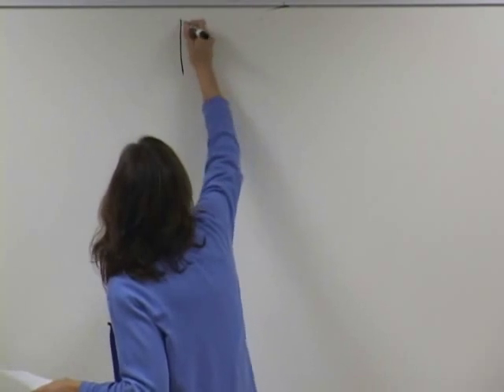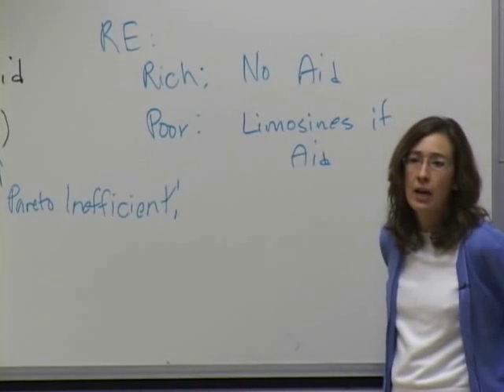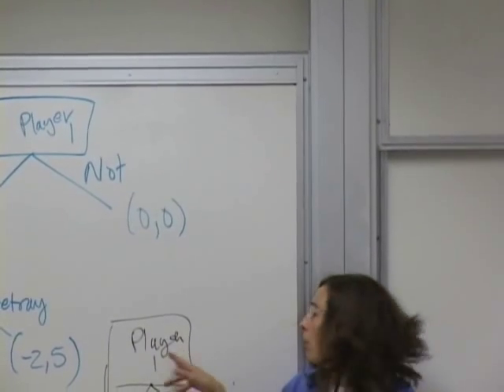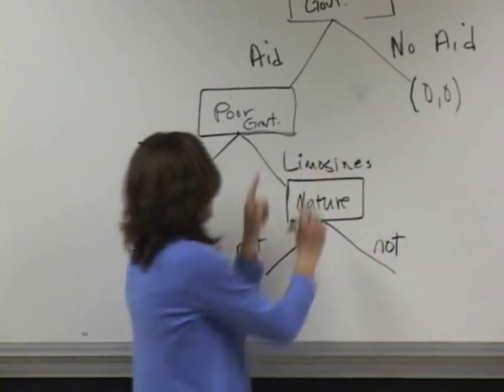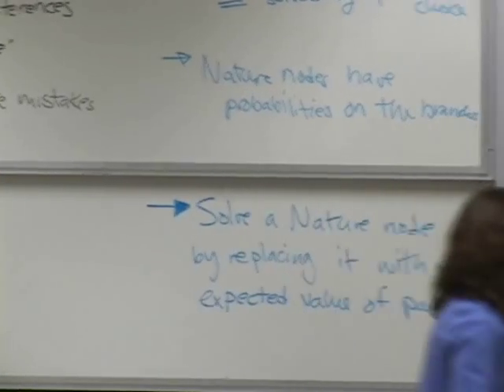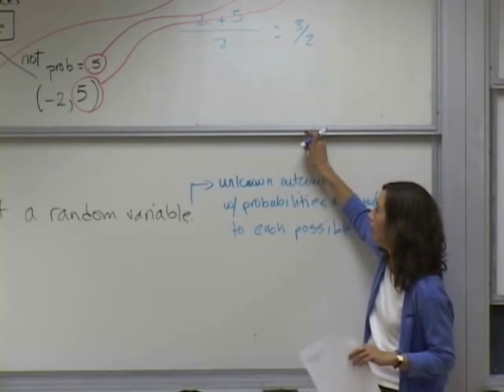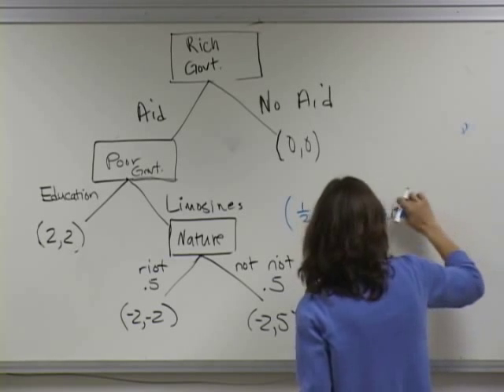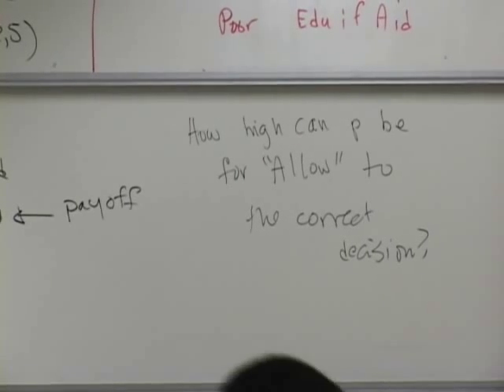Political Science 30: Politics and Strategy, Lec 7, UCLA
Political Science 30: Politics and Strategy

Taught by UCLA's Professor Kathleen Bawn, this courses is an introduction to study of strategic interaction in political applications. Use of game theory and other formal modeling strategies to understand politics are also studied in order to gain a better understanding of politics at large.

Winter 2008

Category:  Education